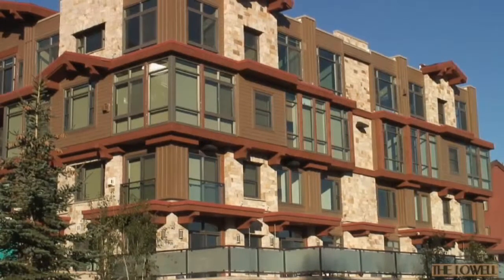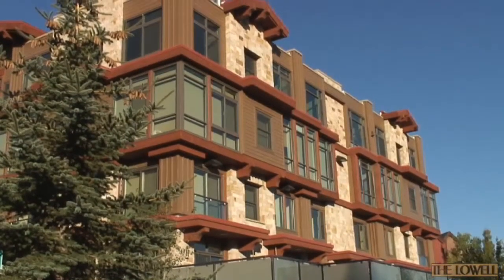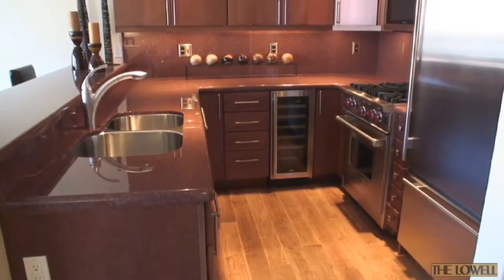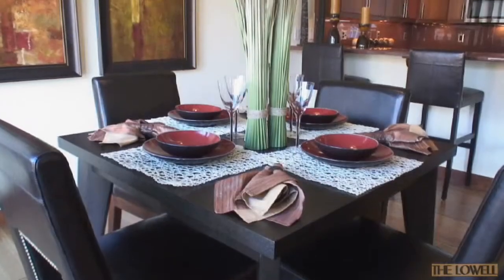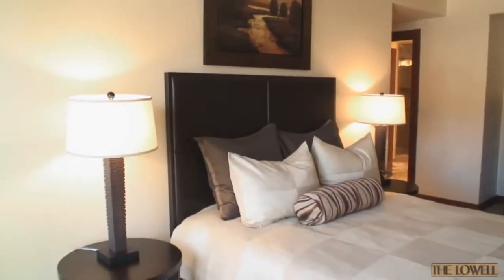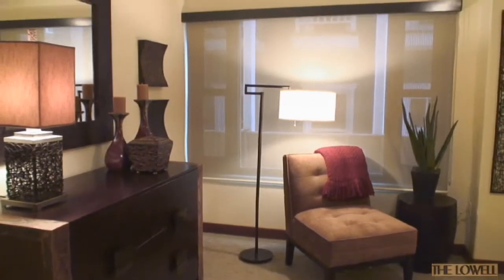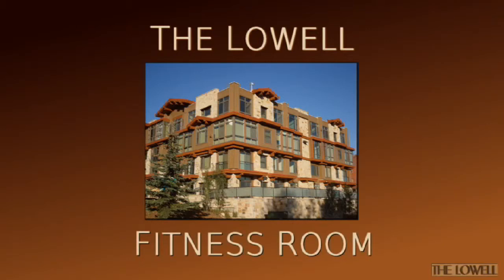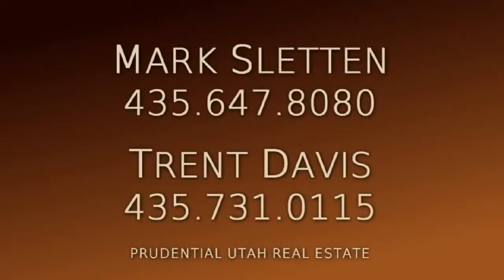The Lowell Park City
Nestled at the base of the Park City Mountain Resort®, The Lowell is the first offering in more than two decades of brand-new, whole-ownership luxury residences in the Resort Village. The Lowell will include 12 individual residences.

The 2 and 3-bedroom residences offer a unique ownership opportunity with world-class skiing, shopping, and dining, just a few steps away. Every detail has been carefully planned for the perfect balance of contemporary sophistication and mountain living.

The Lowell a perfect place to call home. Prices range from $1,100,000 to $1,695,000.